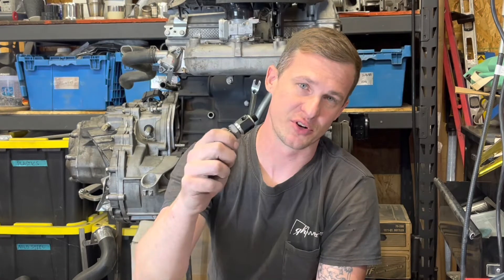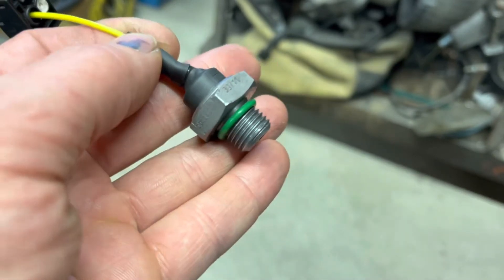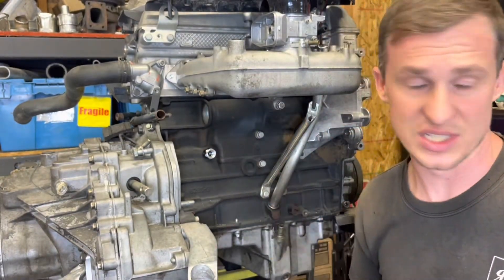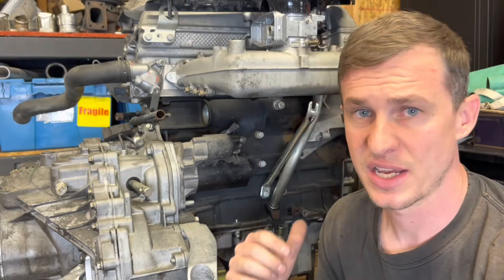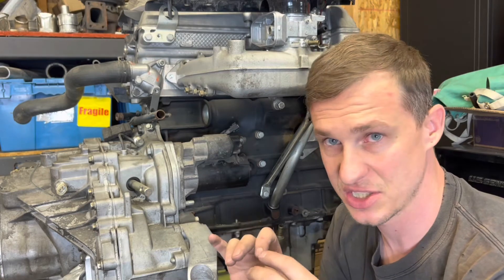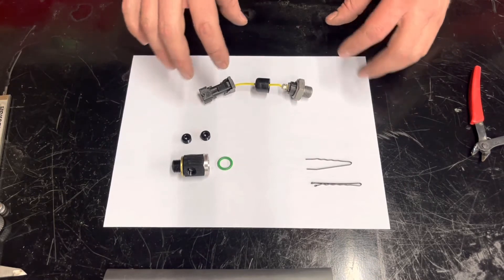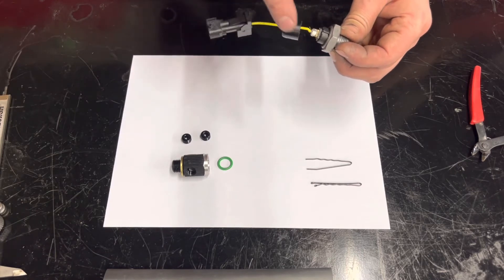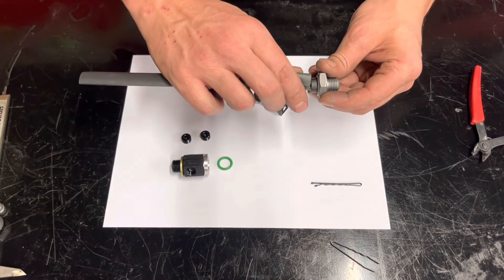Saab B2X4/5 Oil Pressure Sensor!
In this episode I demonstrate the installation for our V2 oil pressure sensor adaptor. While it’s pretty straight forward in most aspects l, the close quarters makes for a tight fit and some minor changes are needed to be made on the factory oil pressure light sensor. I take you on the start to finish install so you know what to expect.